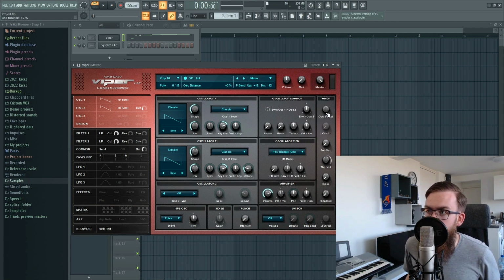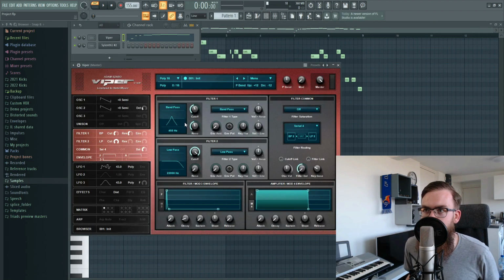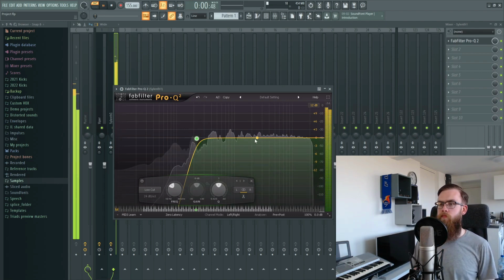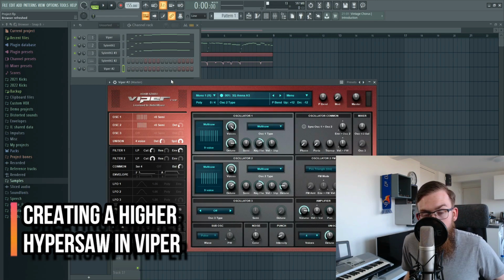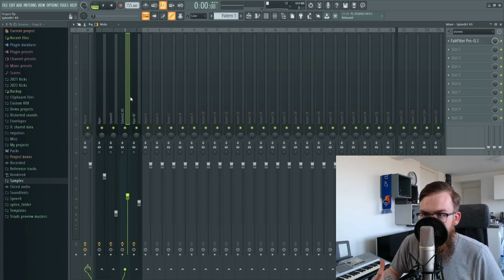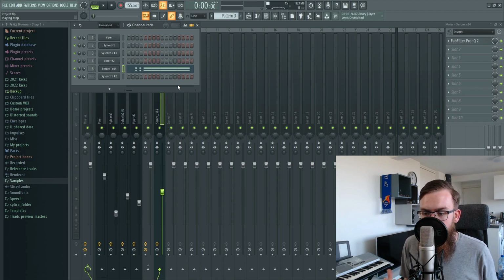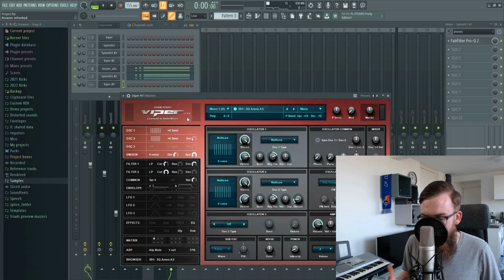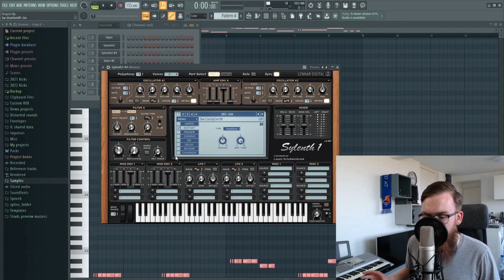This video is ALL YOU NEED to make GOOD hardstyle LEADS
I did my best to share all my knowledge I gained over the past time on creating leads, talking about almost every knob tweak, every thought process I go through when making a lead, this should be the perfect video for you if you want to truly learn how to create a hardstyle lead!

Timestamps:

00:00 Introduction
00:49 Lets start making the toplead
08:09 Creating the first lower hypersaw layer
12:42 Adding the pitch automation
13:50 Creating a support for the toplead
17:33 Creating a higher hypersaw in viper
21:44 Rebalancing the entire toplead section
25:37 Creating the body for the chord layers
29:16 Creating a warm chord layer
32:47 Creating the higher chord layer
36:31 Doing some final volume adjustment
38:58 Creating an easy sub for the leads